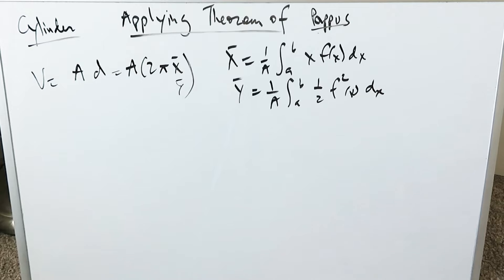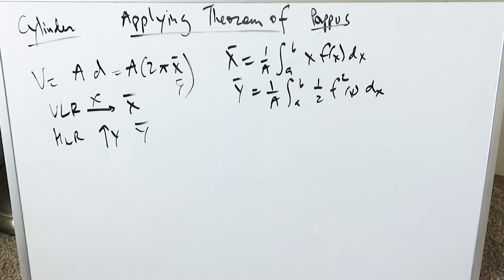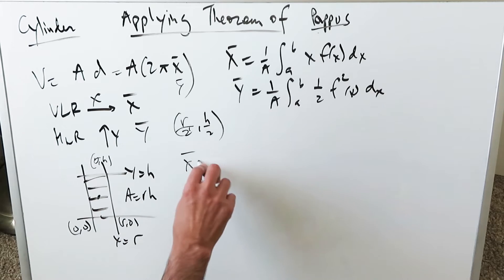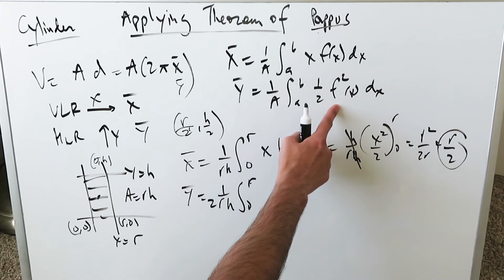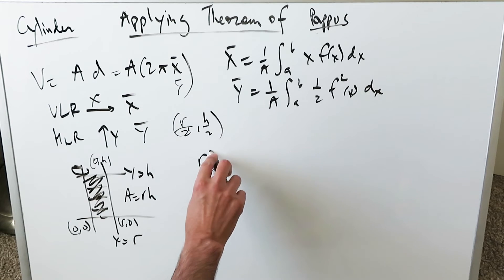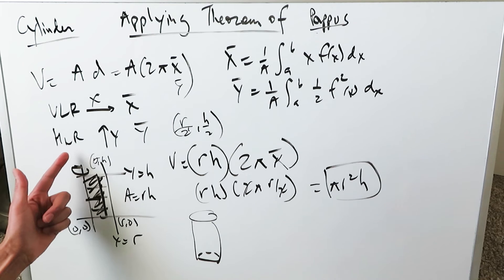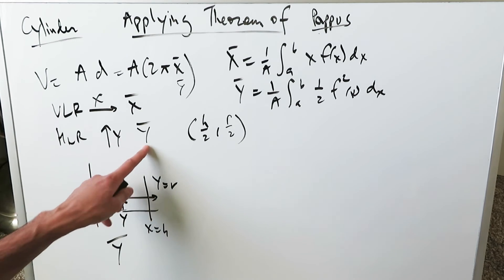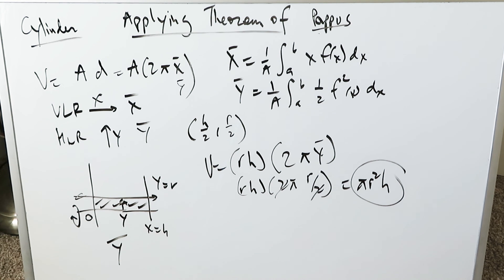Applying the Theorem of Pappus (Cylinder)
Interesting derivation of Cylinder volume using centroid calculation and Theorem of Pappus. By both vertical and horizontal line of rotation perspectives.